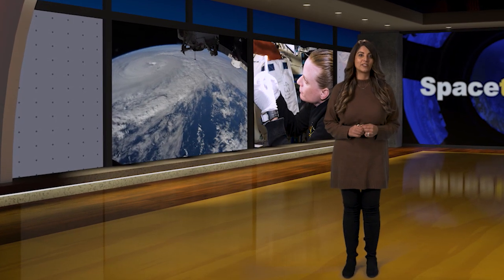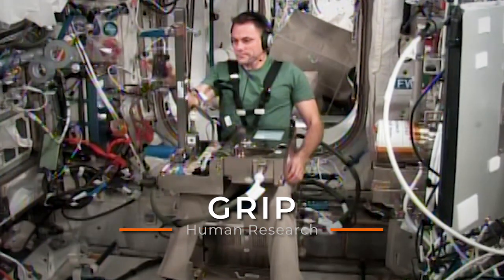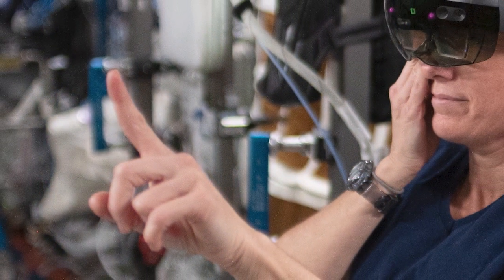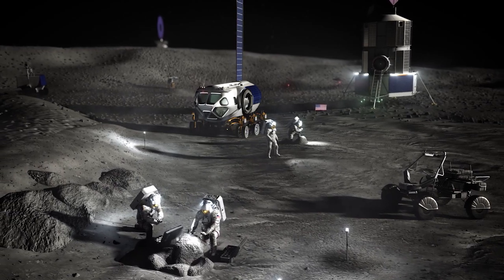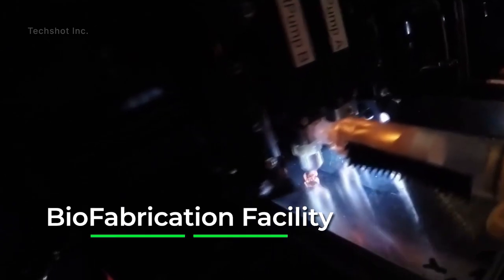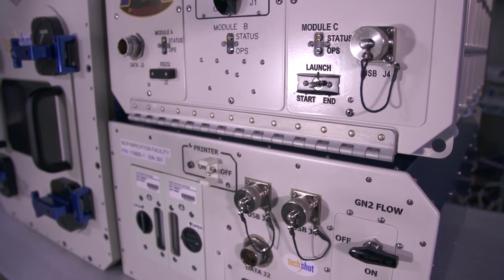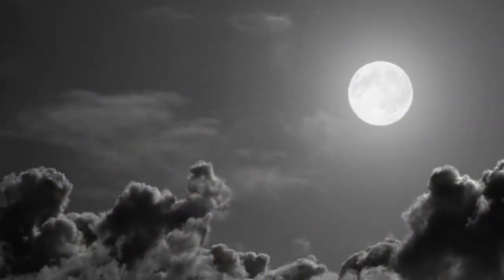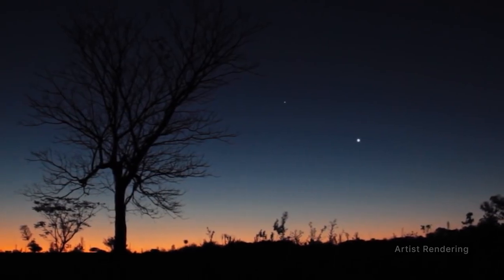Space to Ground: A Grip on the Future: Feb. 17, 2023